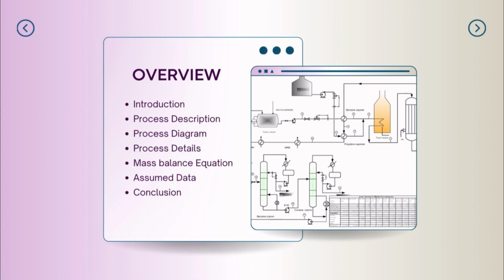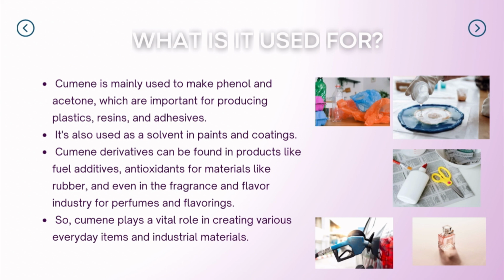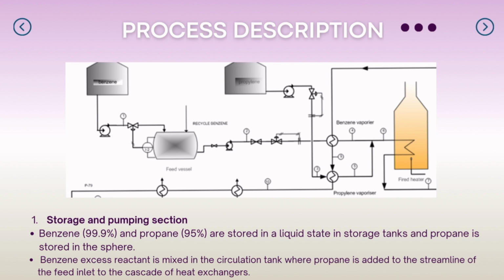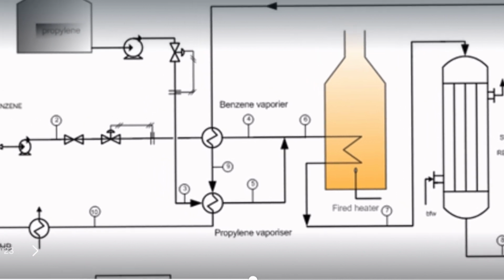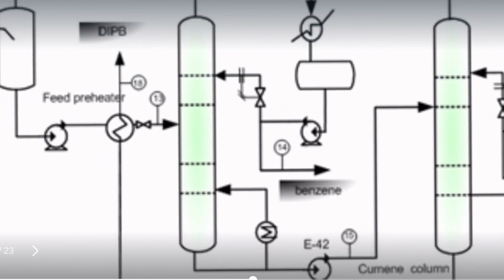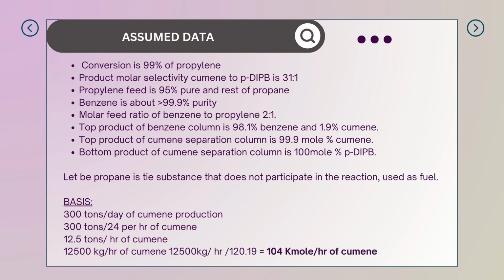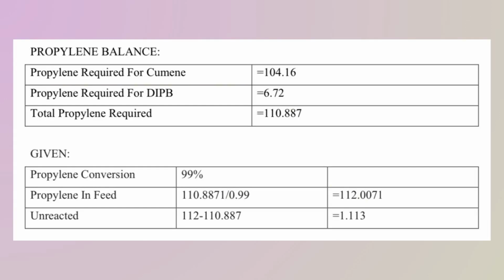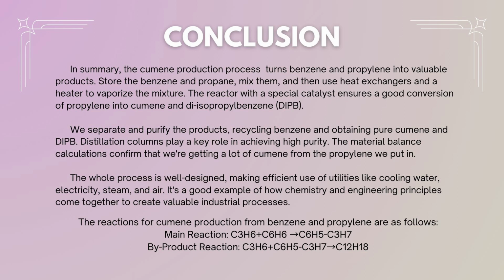Production of Cumene (Group 10 Section 2) Mass and Energy Balance